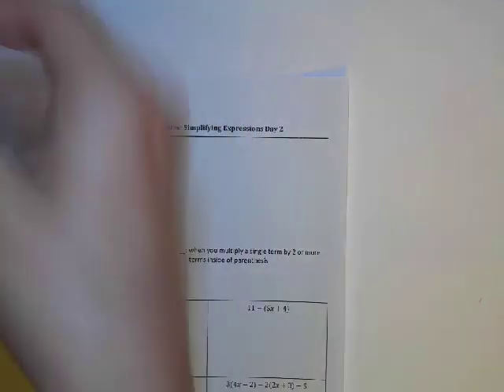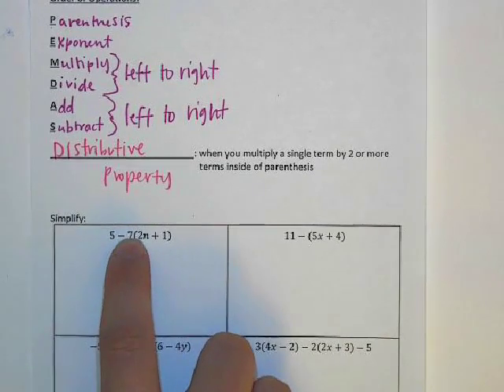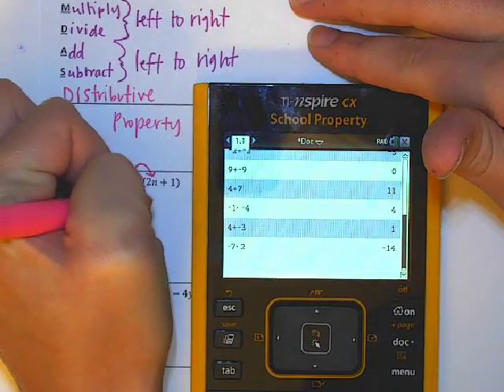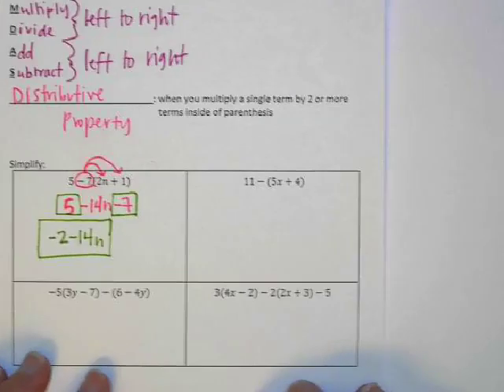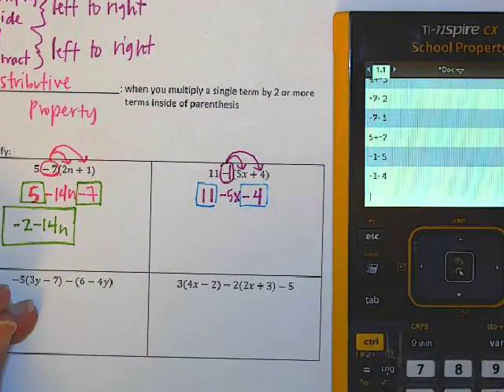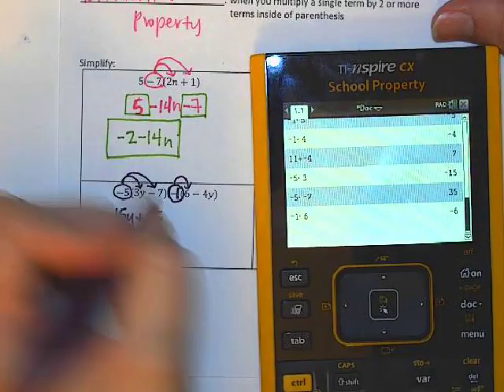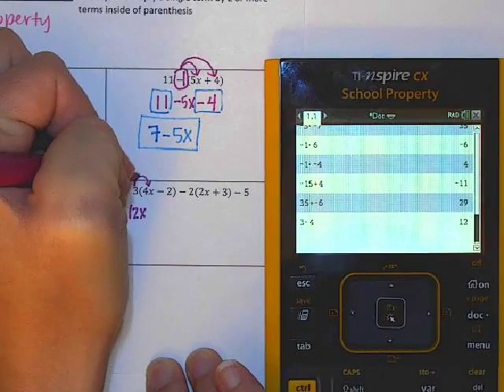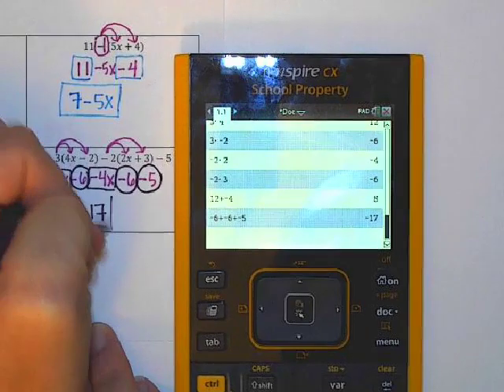N 1-2 Simplifying Expressions Day 2